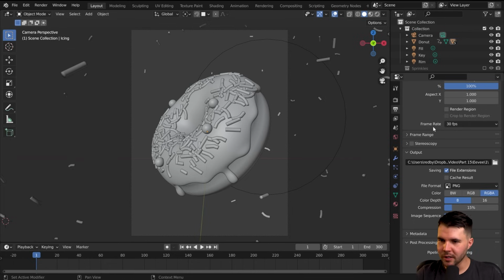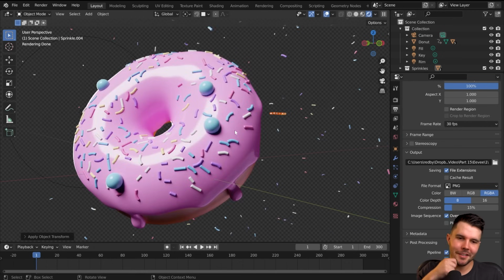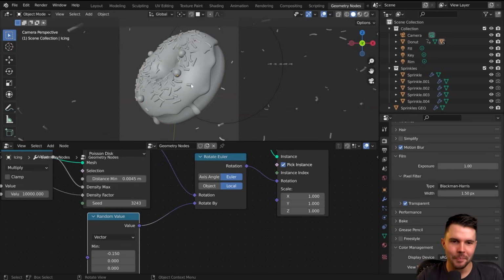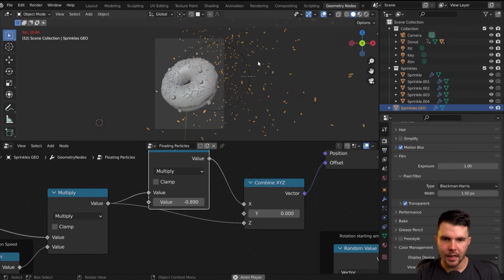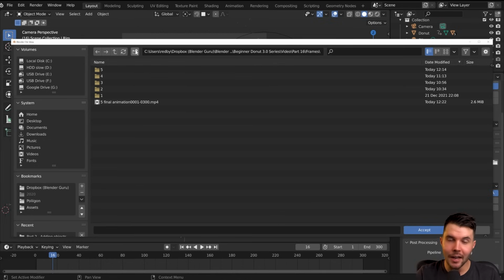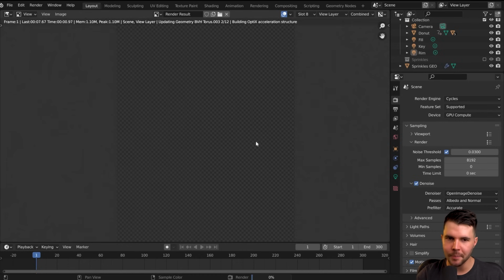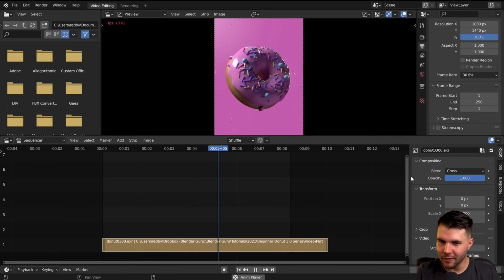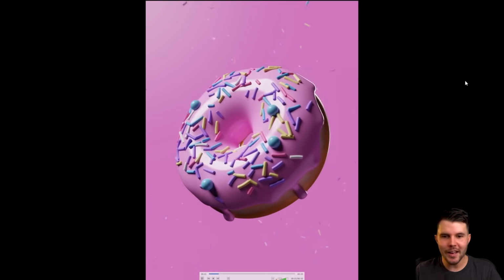Blender 3.0 Beginner Tutorial Part 16: FINALE!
Blender tutorial on saving your animation as an MP4. Also some tips for perfecting your donut before rendering.

Chapters
0:00 Intro
2:44 Correct sprinkle size
4:15 Ideal sprinkle coloring
5:12 Sprinkle distance and rotation
7:24 Animation improvements
9:15 Floating sprinkle volume size
11:35 The f-Stop
13:13 Final file format
18:09 Compiling the video
23:58 Bakers Dozen NFT Teaser
25:01 What to do next?